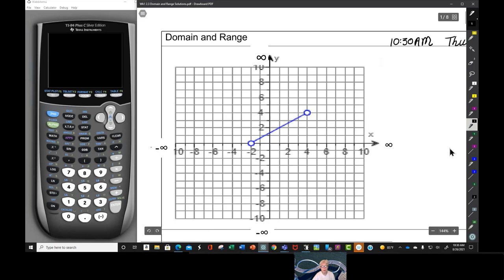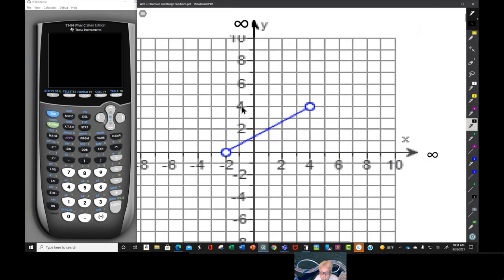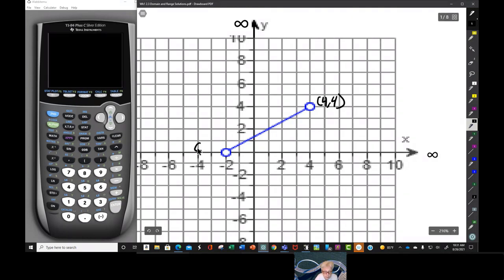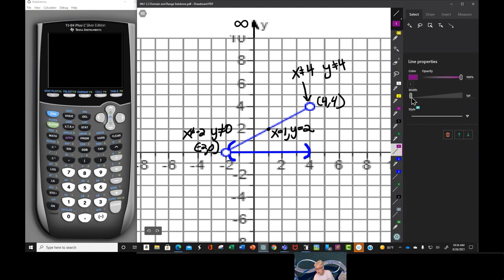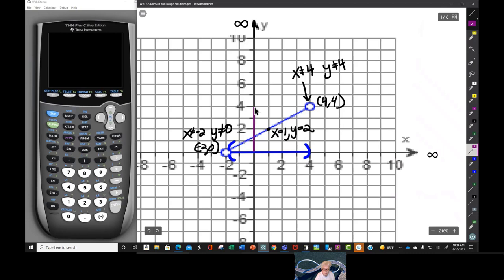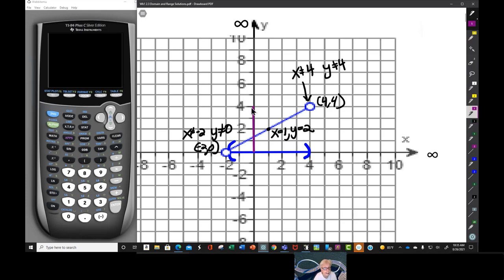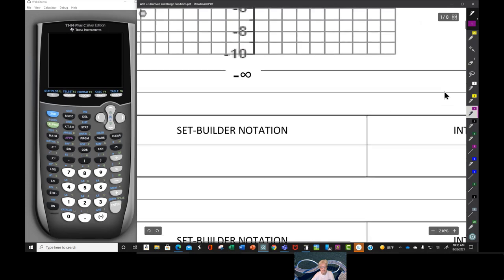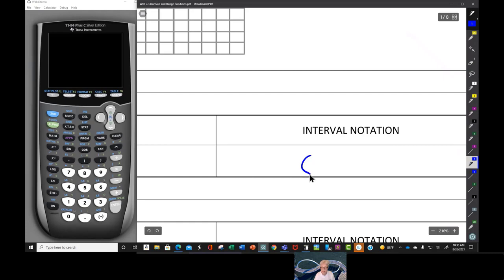Domain and Range of Graphs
Both Intermediate Algebra (Algebra-2) and College Algebra students can benefit from this review of domain and range.